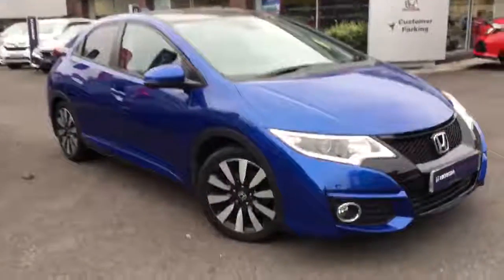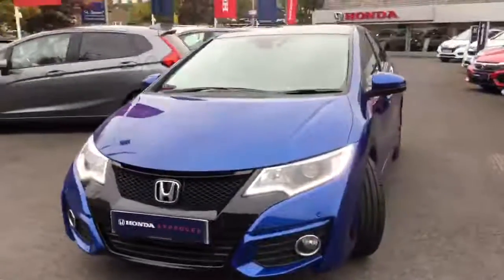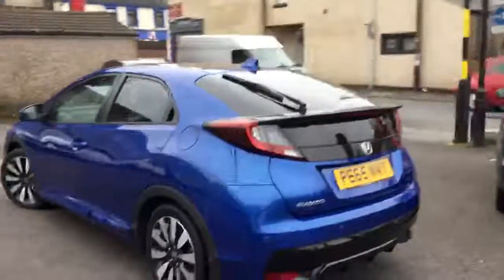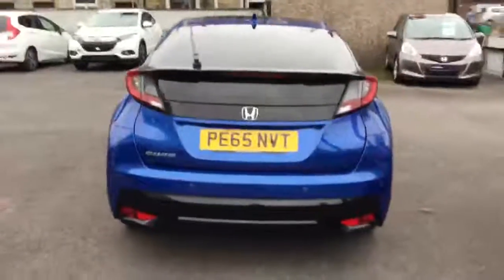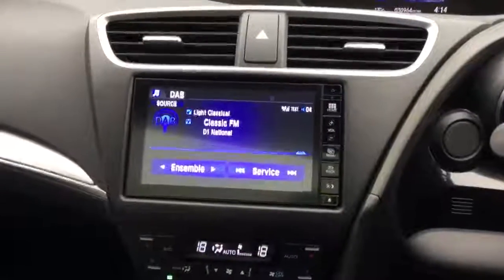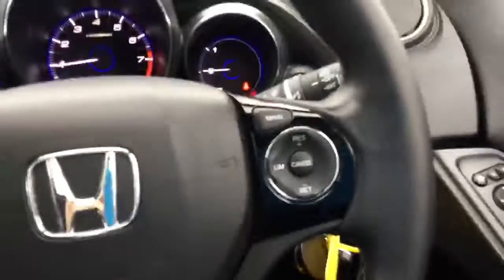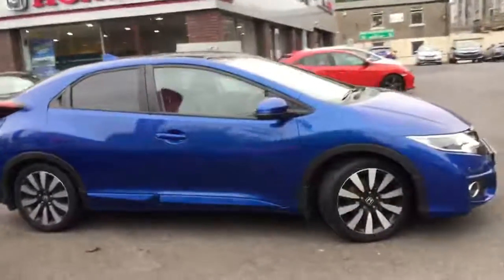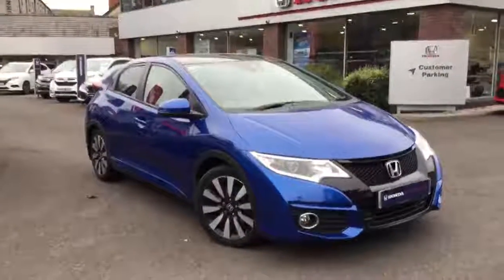CIVIC 1.8 SR MANUAL PE65NVT